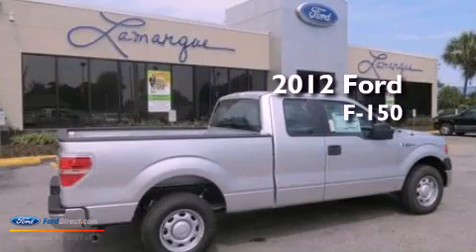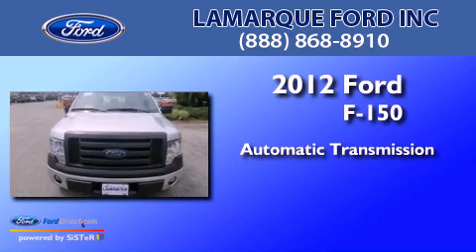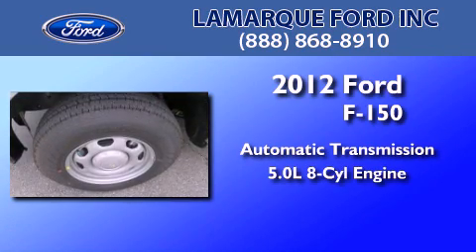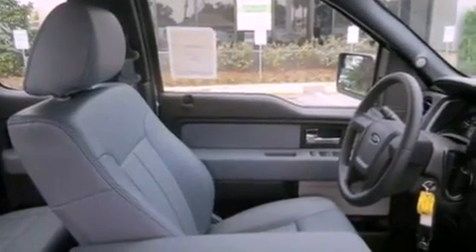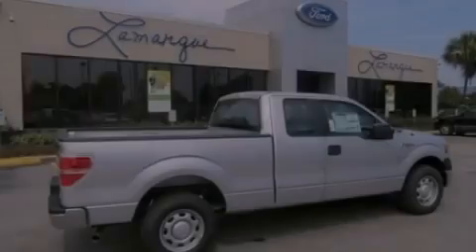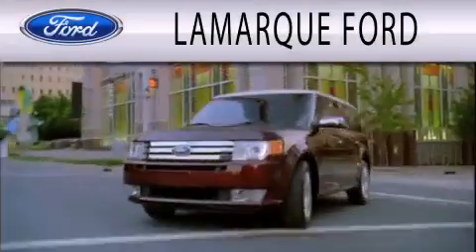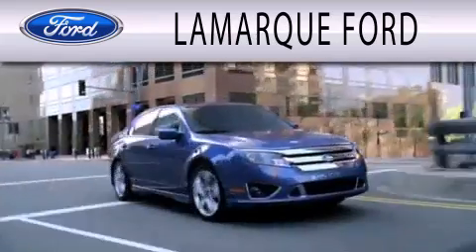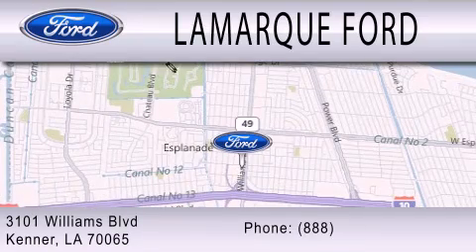2012 Ford F-150 Kenner LA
Year : 2012
 Make : Ford
 Model : F-150
 Engine : 5.0L V8 32V MPFI DOHC FLEXIBLE FUEL
 Trans . : 6-SPEED AUTOMATIC
 Exterior : INGOT SILVER METALLIC
 Miles : 3
 Interior : STEEL GRAY
 Stock : CFC69201